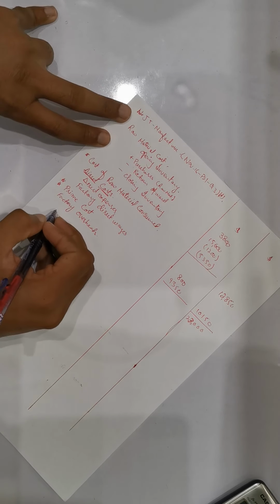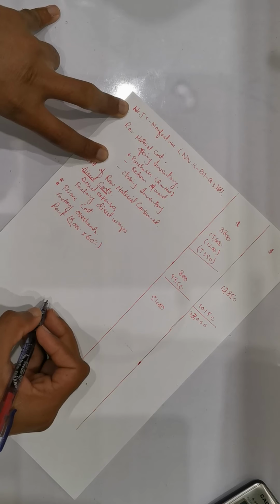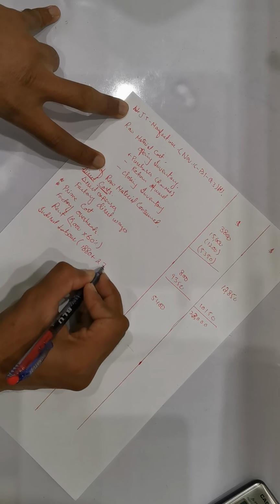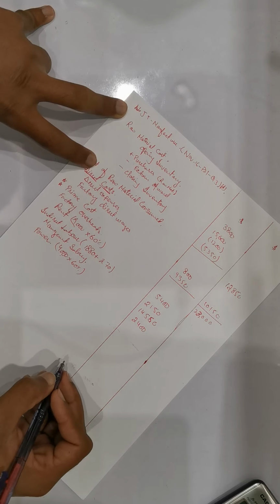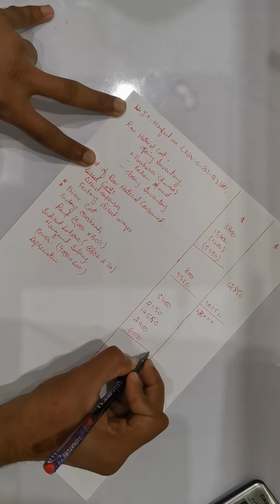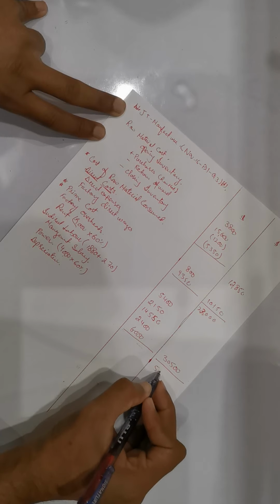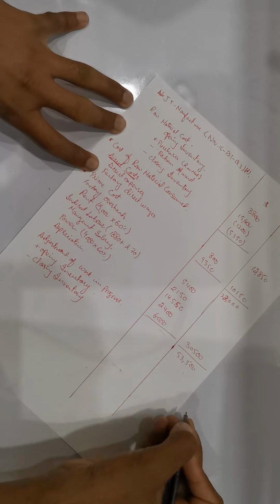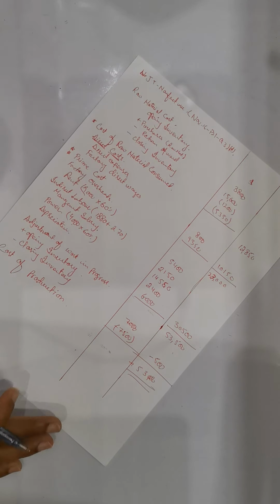Manufacturing Accounts 7707 Part 5 O-Level (GCE/IGCSE)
This Video will help you to understand the basics of manufacturing accounts and how to solve question of exams.